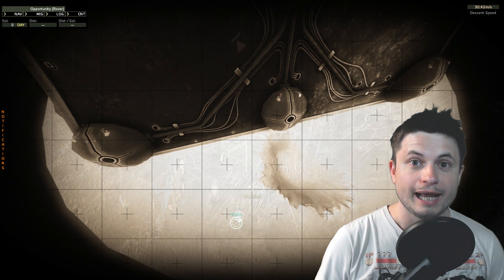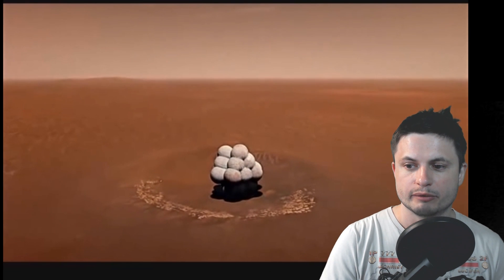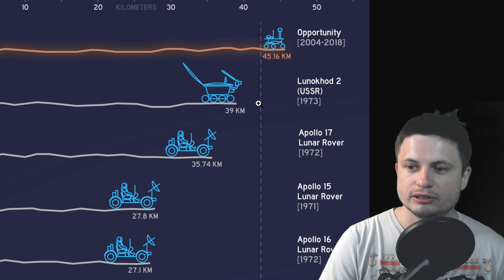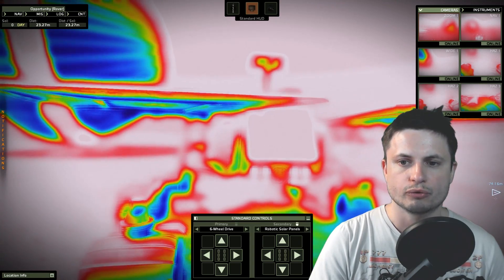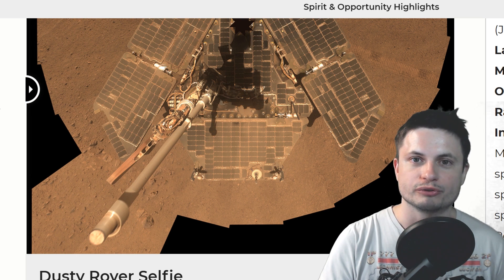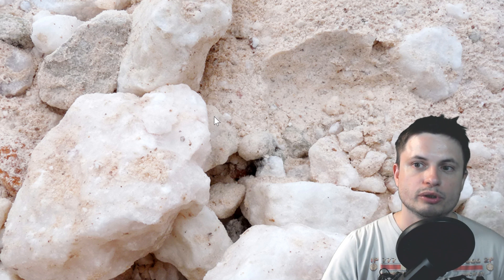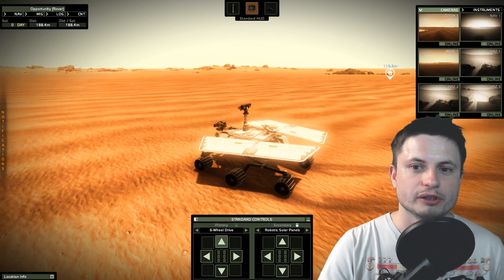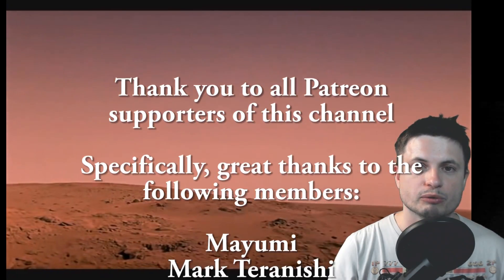Goodbye, Oppy - This Is Why NASA Opportunity Rover Was Incredible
Hello and welcome! My name is Anton and in this video, we will talk about the end of the NASA Opportunity mission and the interesting facts that most people may have not known about.

1GFiTKxWyEjAjZv4vsNtWTUmL53HgXBuvu

following members:

Mayumi
Mark Teranishi
Lilith Dawn
Marin Templeton
Sam Reed
William
Nick Dolgy
Luminger
Greg Lambros
Unexpectedbooks.com
Lauren Smith
Michael Tiganila
Jordan
Michael Mitsuda
Lyndon Riley
Jer
Dave Blair
Leo Wehrli
Konrad Kummli
Alexander Leimbeck
Sander Stols
Kai Raphahn
Sergio Ruelas
Olegas Budnik
Tracy Burgess
Bartholomew Macaluso
Gordon Cooper
George Williams
Jayjay Volz
Shinne
AA
Justin Fortune
Chase Staggs
Jakub Glos
Toğrul Hüseynli
Moonic
Robert MacDonald
Becky
Giovanni Perryman
Steven
Zachary Fluke
Anataine Deva
Bob Davies
Steve Aiello
Michael Rucker
Tom Warren
Xyndicate
Bodo Graßmann
Liam Moss
Michael Koebel
Gary Steelman
Jake Salo
Shelley Passage
Angelina Werner
Steve Wotton
Rock Howard
Daniel Coleman
Aneliya Pancheva
Niji
Ralph Spataro
Peter Hamrak
Andrey Vesnin
Willem ter Harmsel
Robert Wyssbrod
James Myers
MrR
Vincent L Cleaver
Jacob Spencer
Stan Komander
Claye Griffith
Jakub Rychecky
JohnTaylorWalker
Jon Haynes
Shaun Cahill
George Naumov
Kyle eagle
David Lewis
Matthew Lazear
Michael J Fluharty
Howard Zhang

Former Patrons:
Tim Sageser
Jokage
Jurrien Diepenbroek
Lunos
Hundolin
Galaxia
Zio
Nelson Reyes
Brett Comeau
Jamie Walcott
Hazen Miller
Bobby Kent
Snowie15
Madalevek
Khai Hung
Joseph McEvoy
Isambard
Jason Neuschmid
Nicolas Belanger
Peter Rose
Nor Dine
Galant Human
Jeffrey Paik